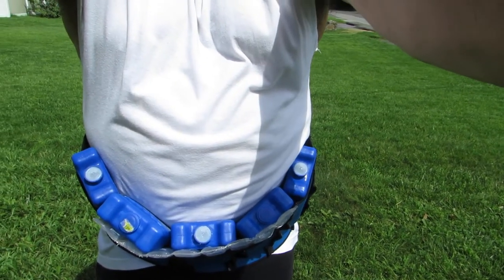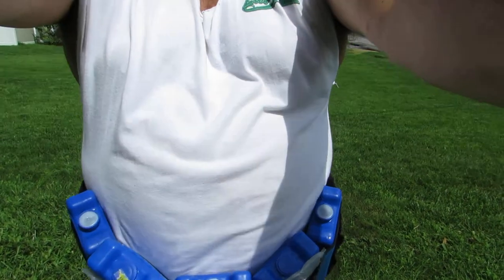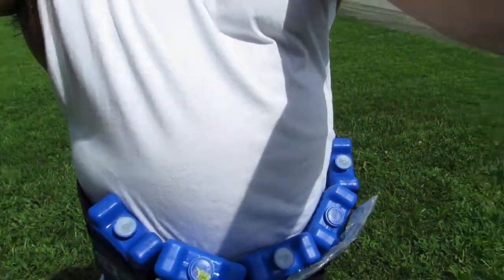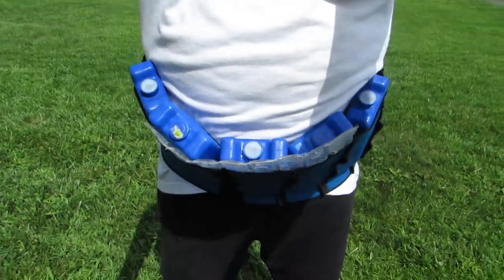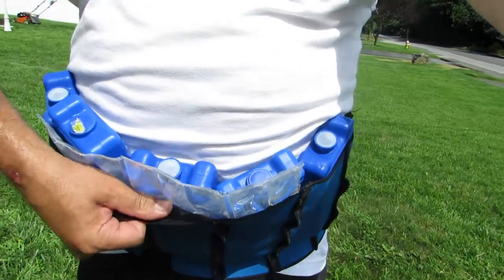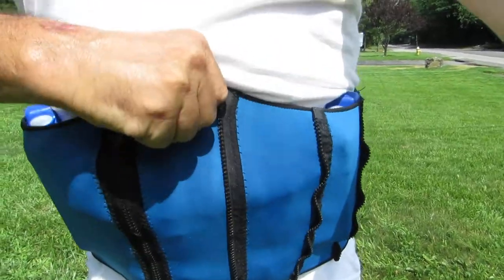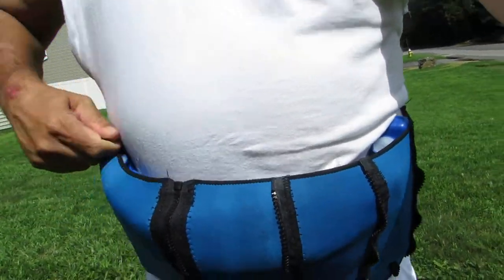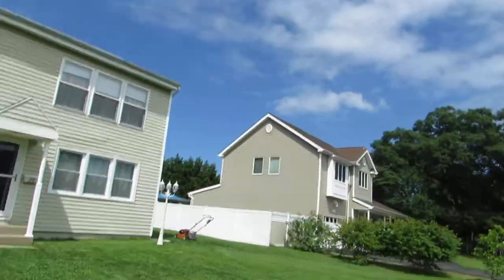COOLSCULPTING did NOT Work , This is my Homemade Version.